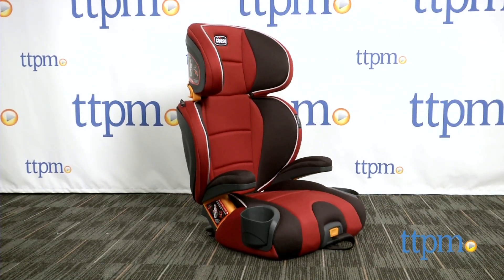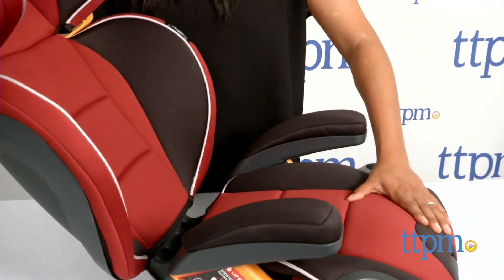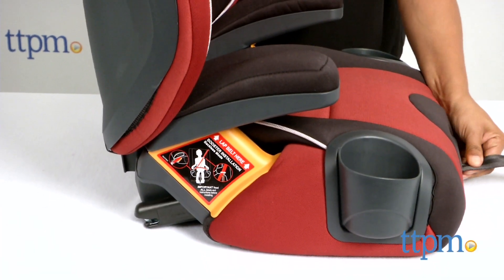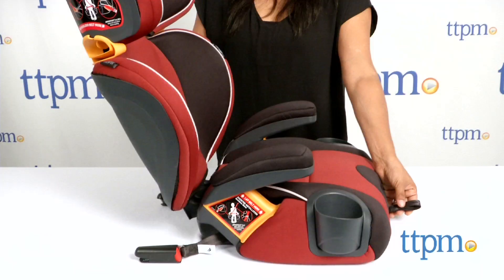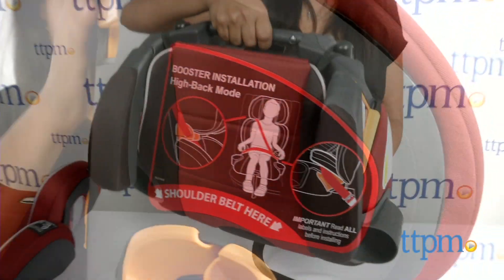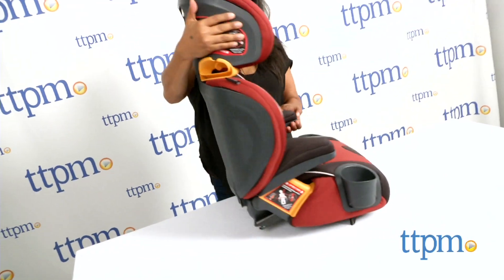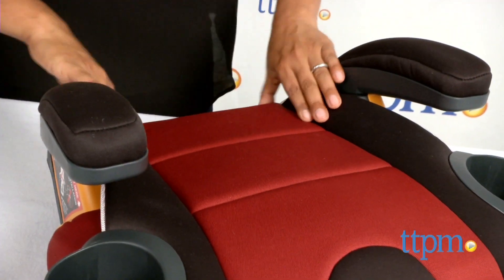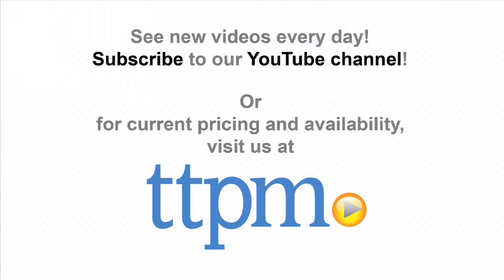KidFit Booster Seat from Chicco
For full review and shopping info►
New 2015 Chicco KidFit Booster Seat can be used as a high-back booster or a backless booster to grow with your child. The backrest features 10 height settings and two recline positions. It uses LATCH connectors to easily install in your car. And it has DuoZone head and shoulder side-impact protection.

Product Info:
The KidFit 2-in-1 Belt-Positioning Booster Seat can be used as a high-back booster seat and a backless booster for kids ages 4 and up.